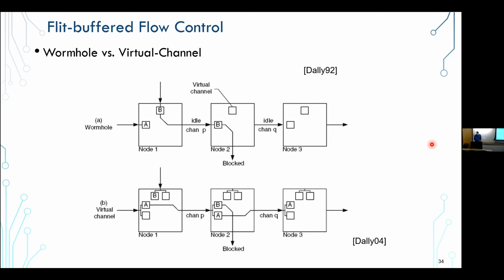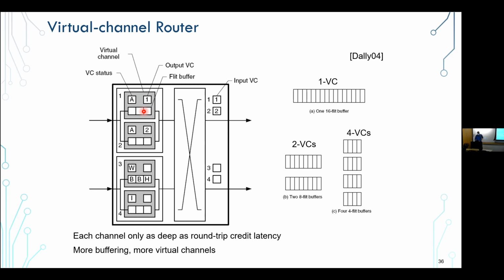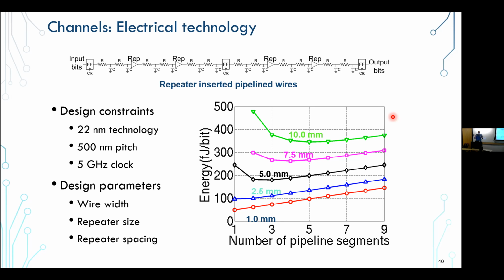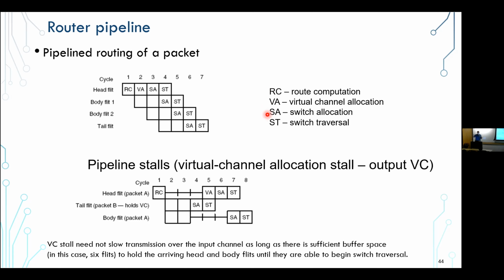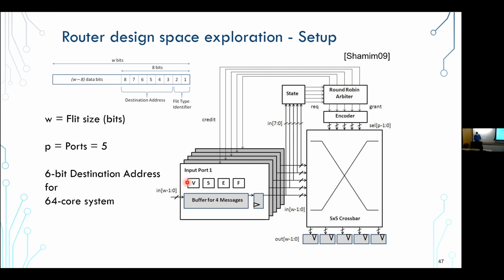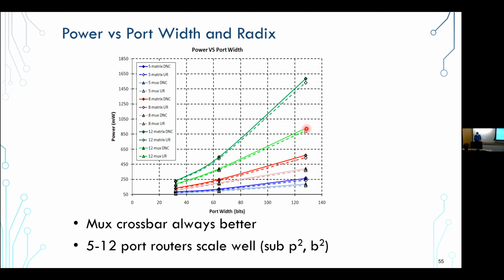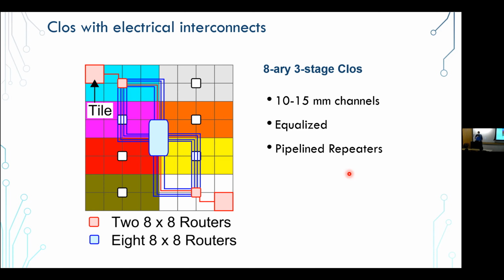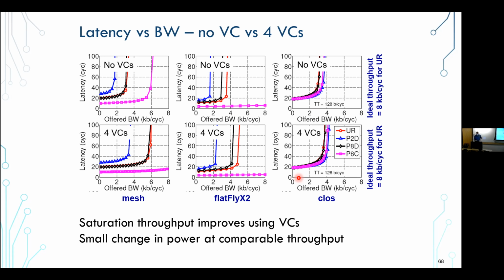EECS 251B Sp22 Lecture 6